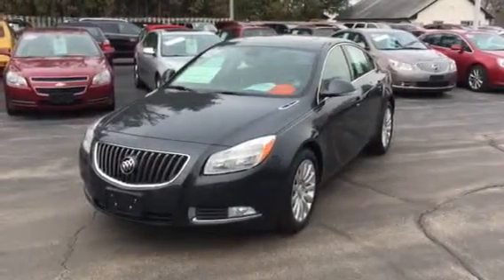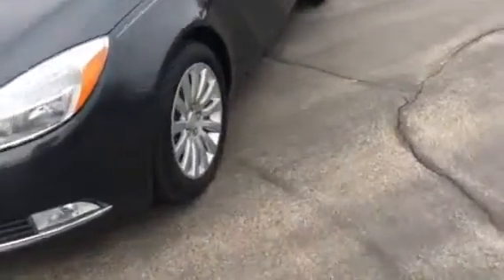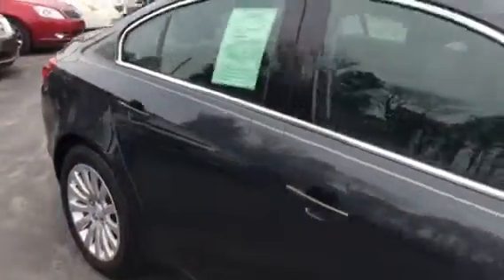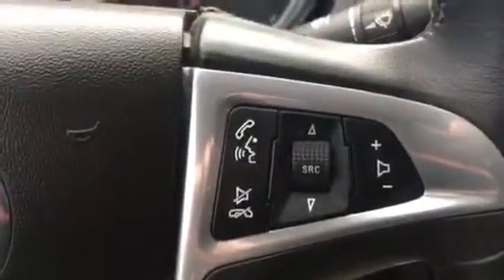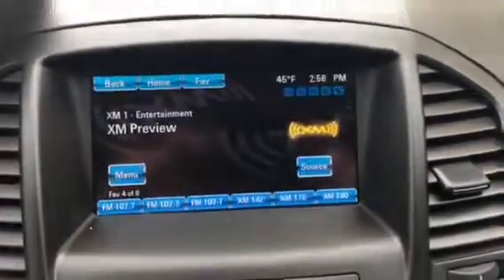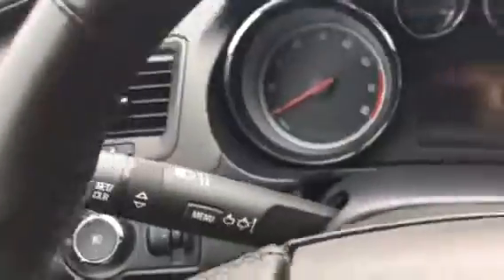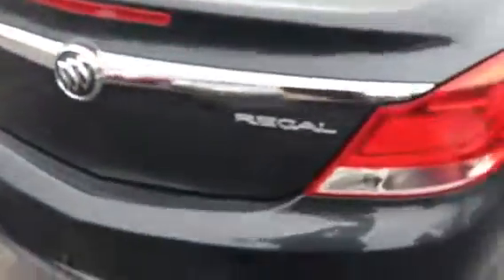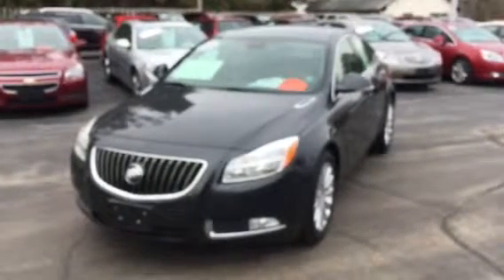2012 Buick Regal Sedan at J.H. Barkau & Sons in Cedarville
Beautiful and Sporty! Carfax 1-Owner, 35,000 low miles and 31 mpg highway all in 1-Package.  This is our stylish 2012 Buick Regal Sedan in Smoky Gray Metallic with Heated Leather Seats, Power Sunroof, Intellilink Touch Screen Radio, Bluetooth Hands Free Phone, XM Satellite Radio and OnStar!